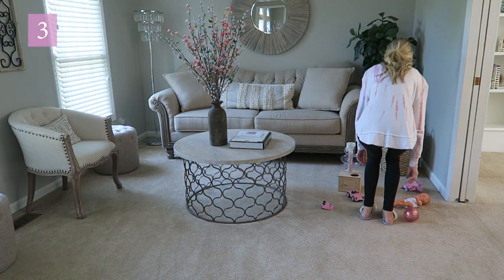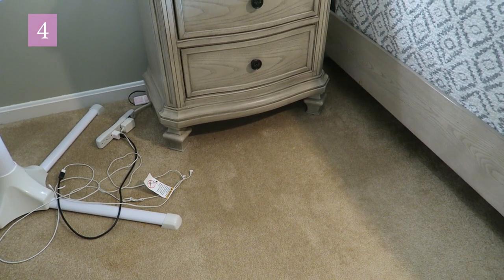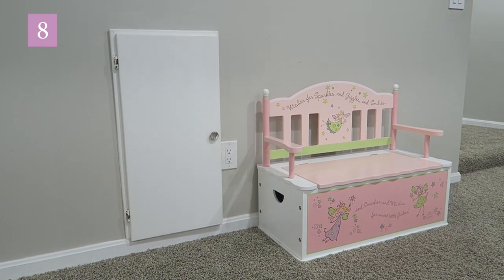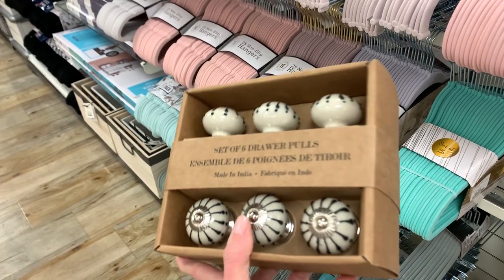10 WAYS TO MAKE YOUR HOUSE LOOK BETTER INSTANTLY!! | EASY & AFFORDABLE TIPS & IDEAS | ERICA LEE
Hi friends!! Today I'm sharing 10 quick, easy and affordable things you can do to make your house look better. In my opinion once you do these things, your house looks better instantly!

IN THIS VIDEO:
Clear soap dispenser
Hand soap refill
Cord organizers
Black knob hardware
Storage baskets (amazon)
Storage baskets (target)